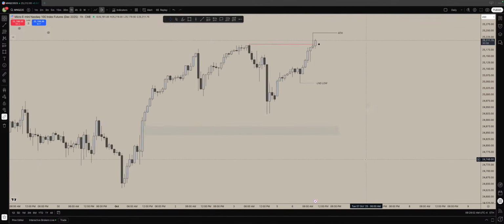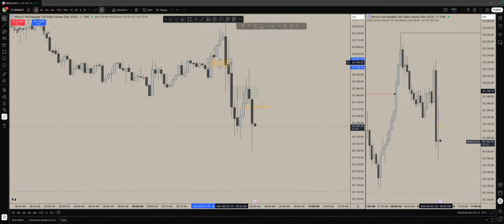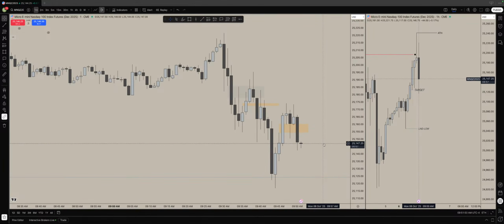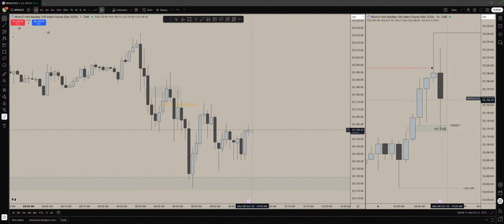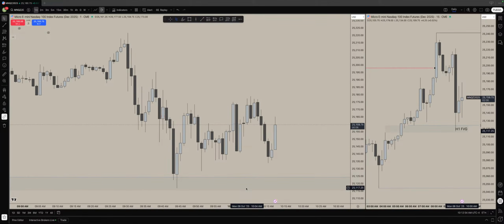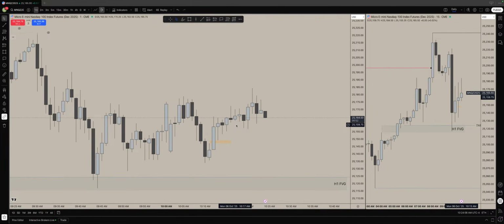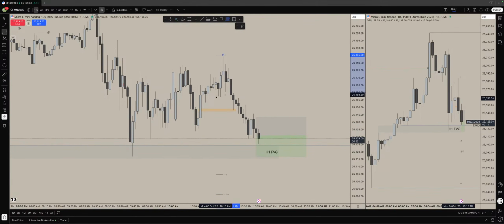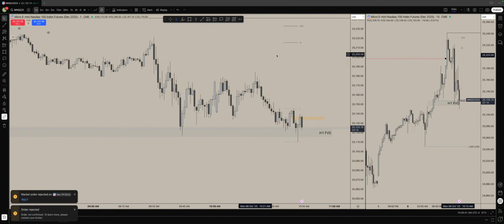NQ Live Trading 6 October 2025